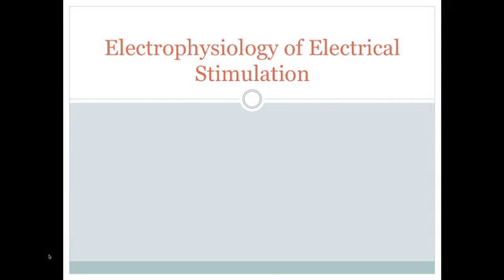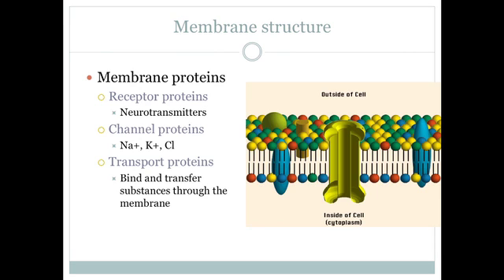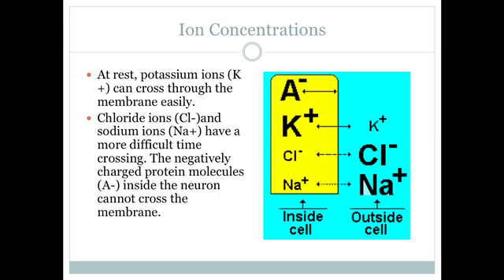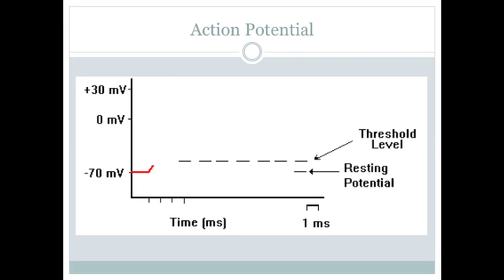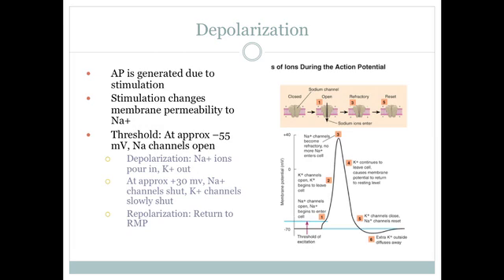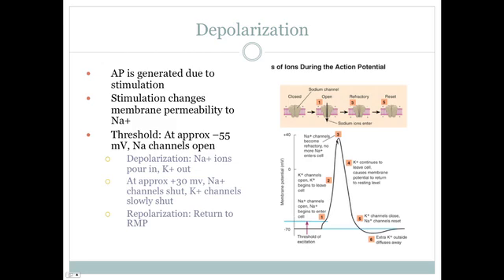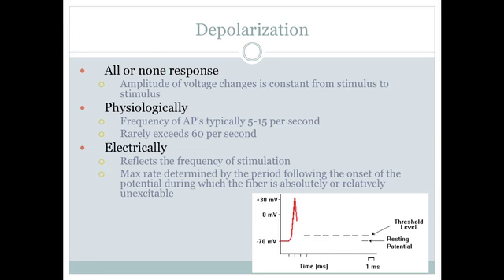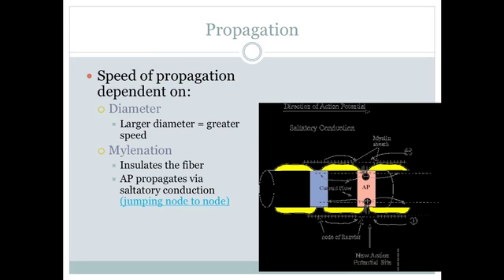Electrophysiology of Estim part 1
Lecture on basics of electrical stimulation